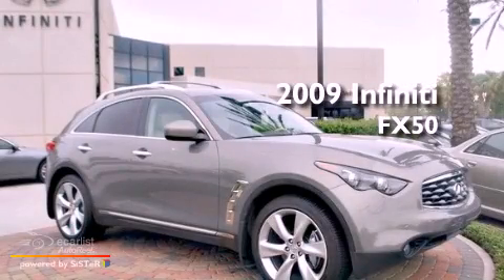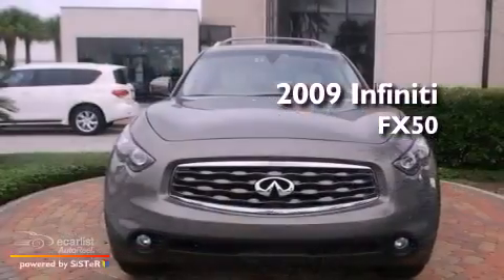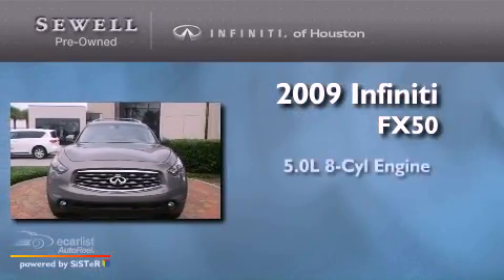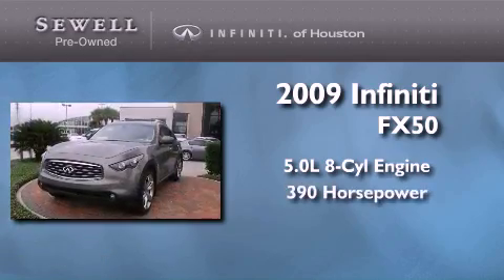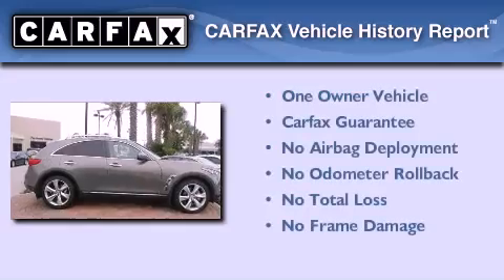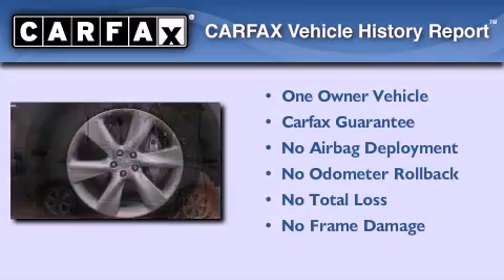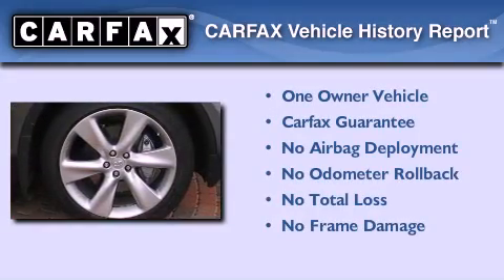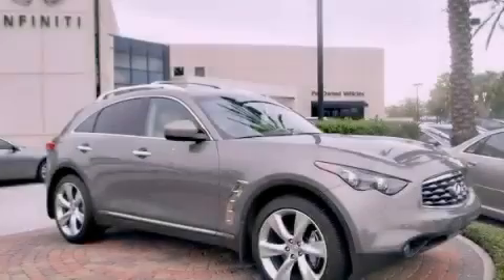2009 Infiniti FX50 Certified Houston TX 77090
Year : 2009

 Make : Infiniti

 Model : FX50

 Engine : 5.0L DOHC V8 engine

 Trans . : Automatic

 Exterior : Gray

 Miles : 37,030

 Interior : Tan

 17825 North Freeway

 Mission

 Values

 2009 Infiniti FX50 Houston TX